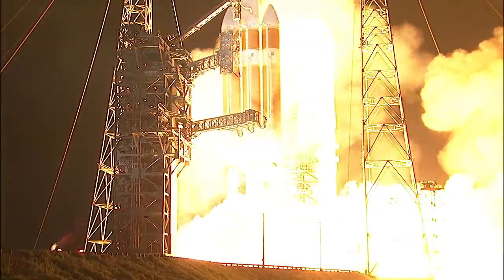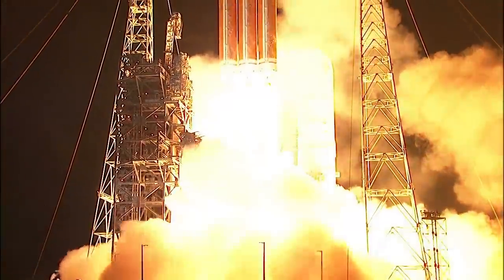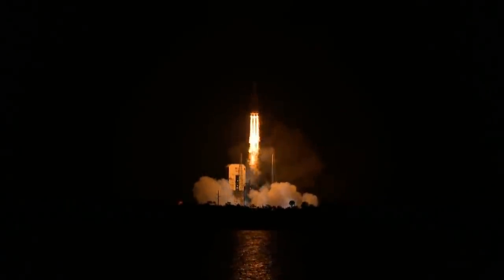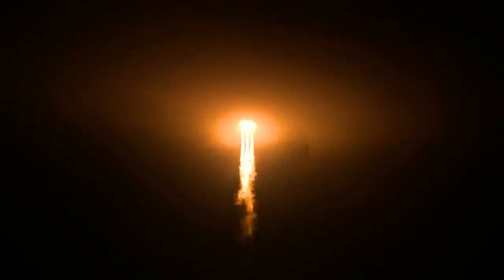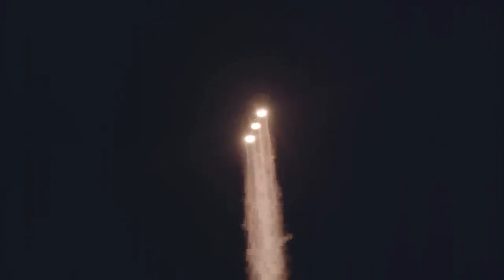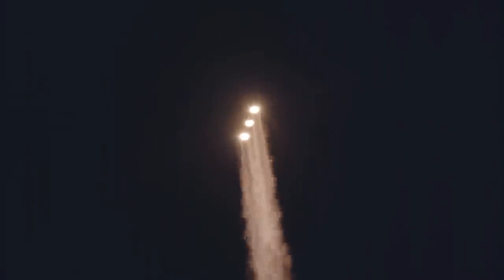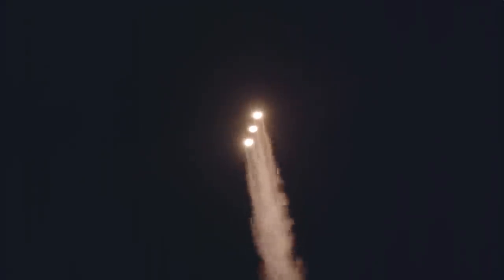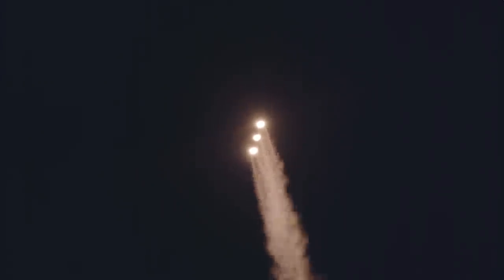Liftoff of NASA's Parker Solar Probe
A United Launch Alliance Delta IV Heavy rocket lifts off at 3:31 a.m. EDT from Space Launch Complex 37 at Cape Canaveral Air Force Station carrying NASA's Parker Solar Probe on a mission to the Sun. The mission will perform the closest-ever observations of a star when it travels through the Sun's atmosphere, called the corona. The probe will rely on measurements and imaging to revolutionize our understanding of the corona and the Sun-Earth connection.